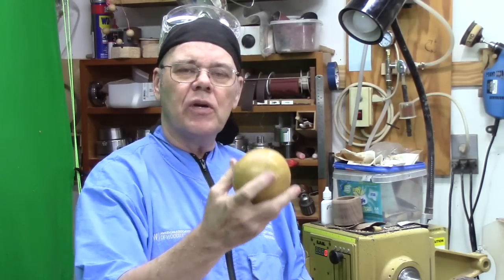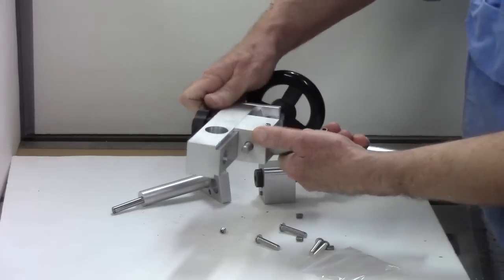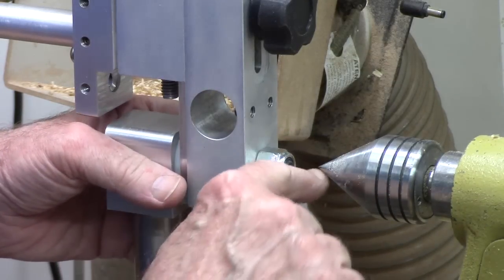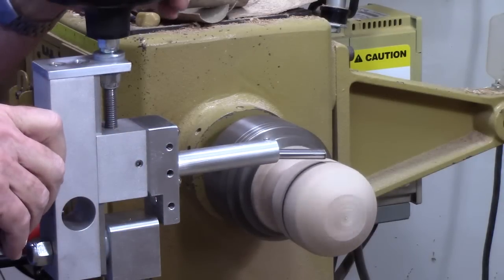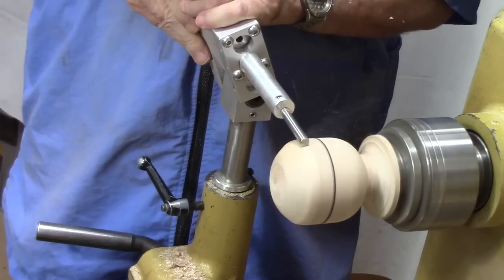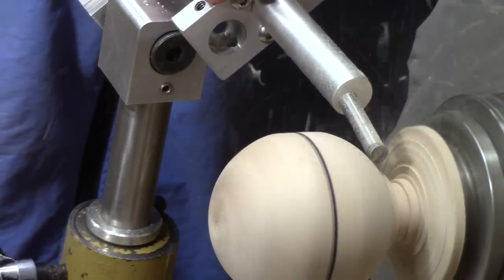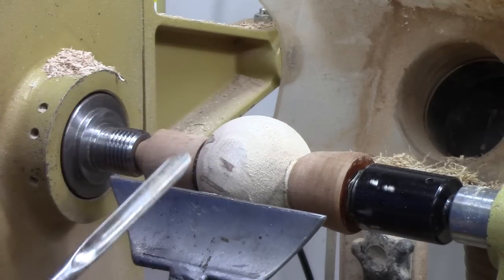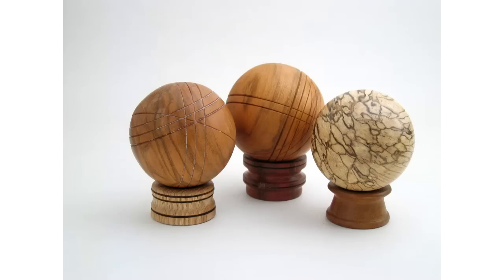Sphere Cutting Jig in Action!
I review a sphere cutting jig from Chefwarekits.com as I demonstrate turning a sphere with the jig. It comes as a standalone jig or as an add-on to their thread cutting jig.